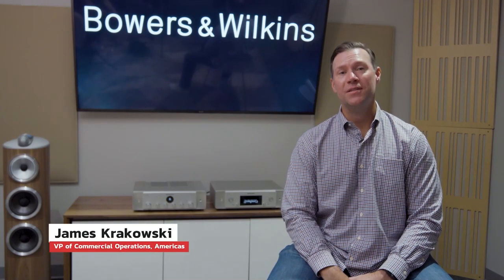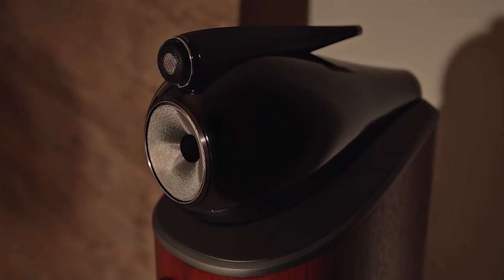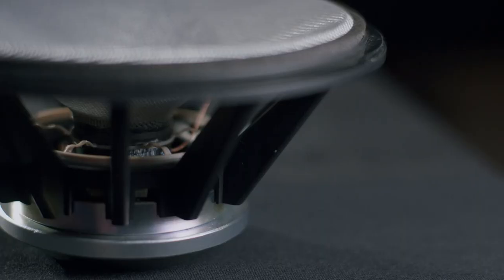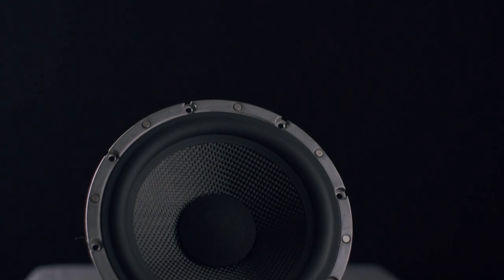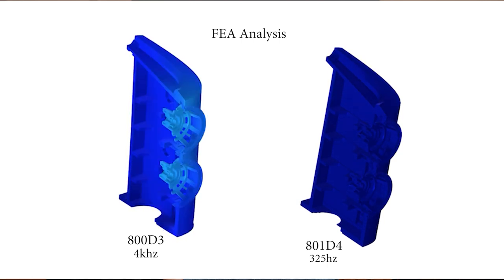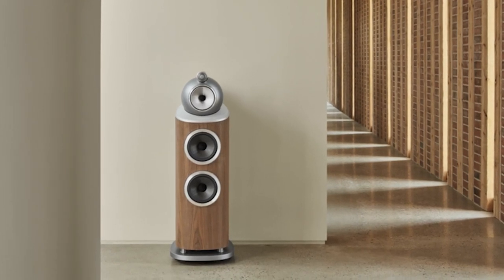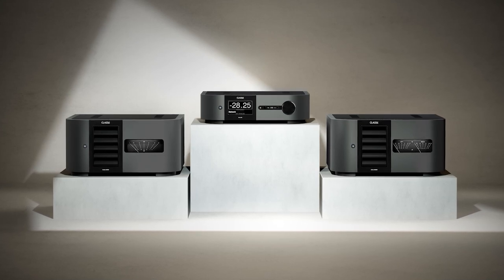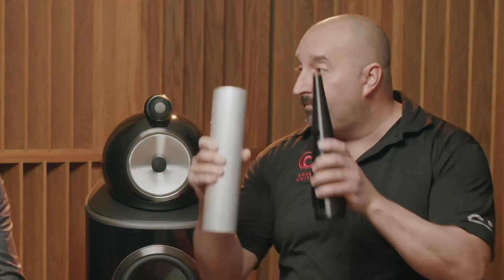Inside Sound United: Explore the Latest Bowers & Wilkins 800 Series Diamond Speakers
Bowers & Wilkins has just launched our much anticipated fourth-generation version 800 Series Diamond speaker line-up. In this video, technical experts and other key members of the Bowers & Wilkins team deep dive into the many improvements to this legendary flagship speaker series. In addition, hear from Grammy-winning producer John Newton of Soundmirror and his personal audio experience with these speakers.